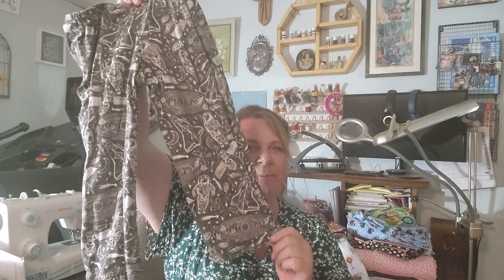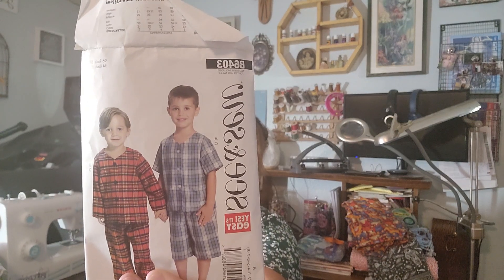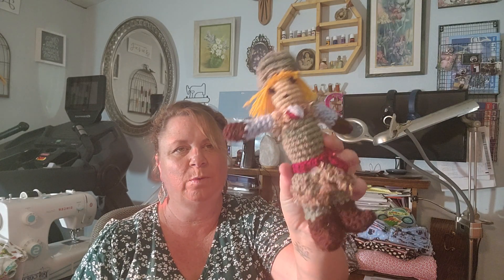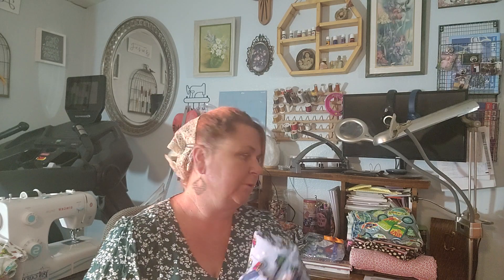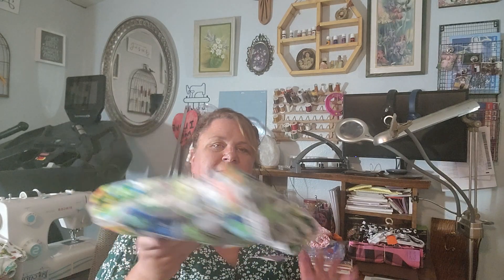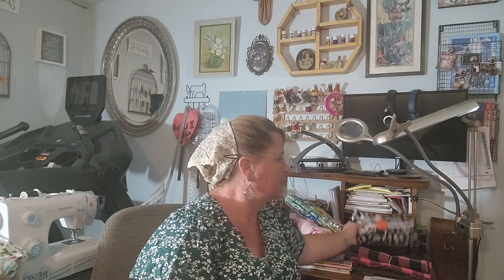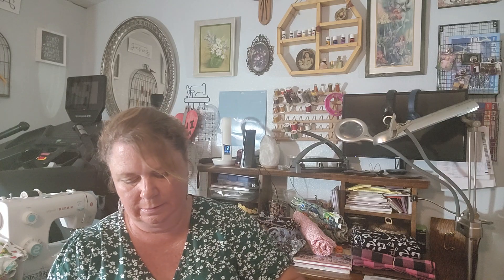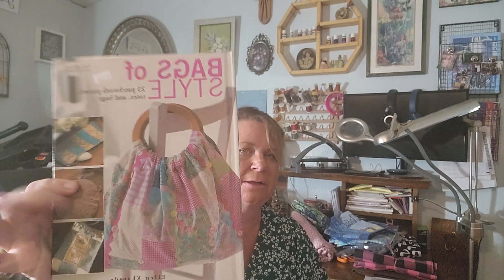fridaysews/small thrift haul